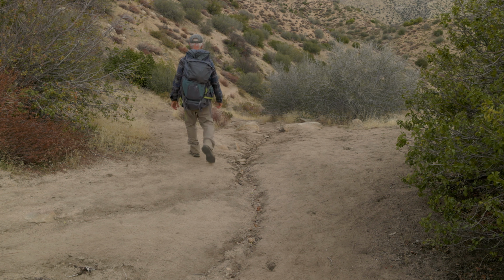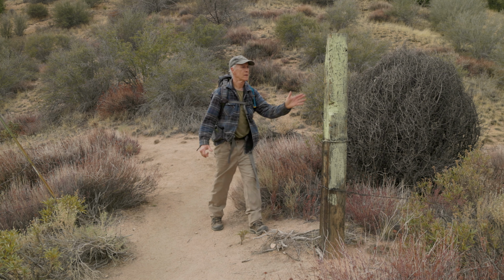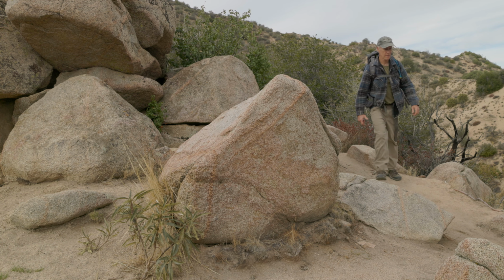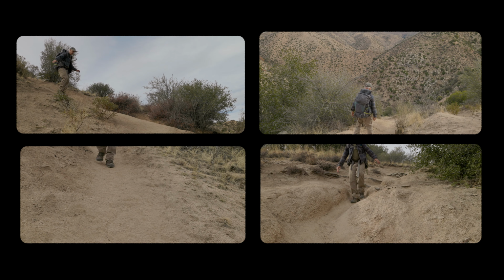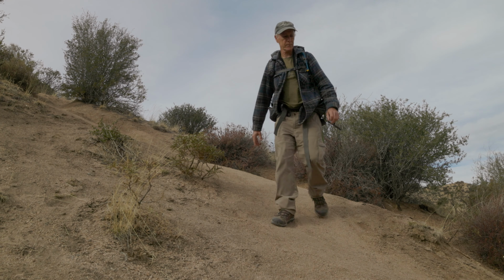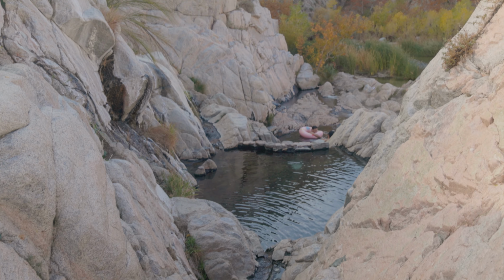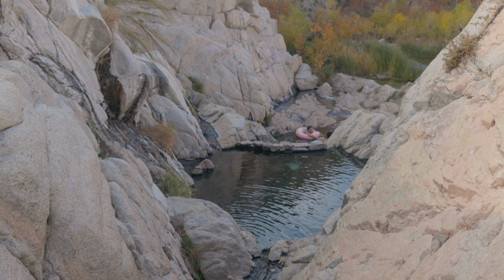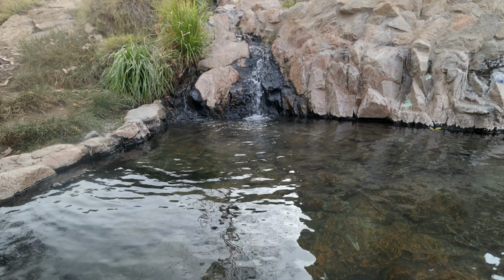Deep Creek Hot Springs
A moderate, five-mile hike (round-trip) to an oasis of hot springs in the San Bernardino Mountains.

Trailhead Directions:
This is one of those times when it’s probably best to spell out the directions rather than rely on a map app to get your there. Find your way to the 210 freeway and take the Waterman Avenue Highway 18 exit for Lake Arrowhead (east of San Bernardino). Continue straight up the hill for about 14 miles until you come to a traffic signal at Lake Gregory Drive. Turn left and immediately turn right onto Highway 189. In about three miles, after going through Twin Peaks, turn left on Grass Valley Road (the main road makes a hard right at a gas station). At about two miles, watch for a sign indicating that Grass Valley Road turns left and Peninsula Drive goes straight. Continue on Grass Valley Road for about two more miles. At a stop sign where Grass Valley Road ends, turn left onto Highway 178. After driving about three miles, you will find the unsigned trailhead (known as the Bradford Ridge Path) on the right behind a guard rail and just before a bridge. The road is closed about 100 yards beyond this. Park where you can on the side of the road—an issue on the weekends when it can be crowded.